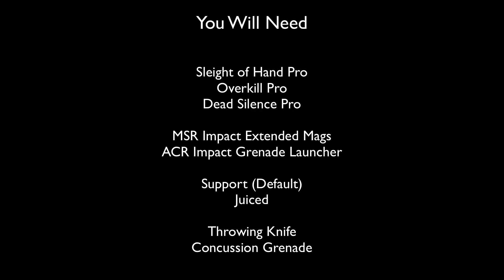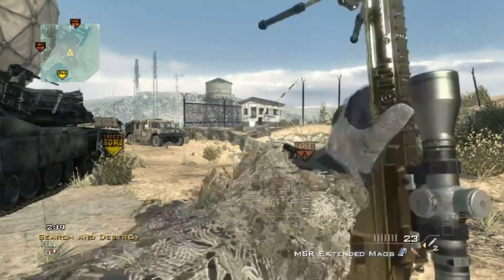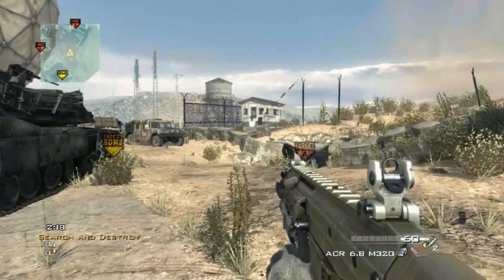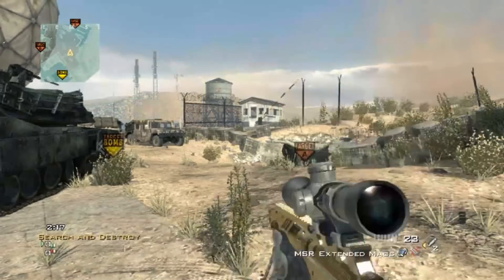MW3 - MSR Gun Glitch - ProMod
~Lawrence